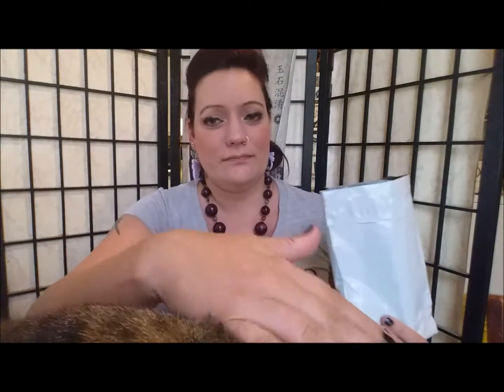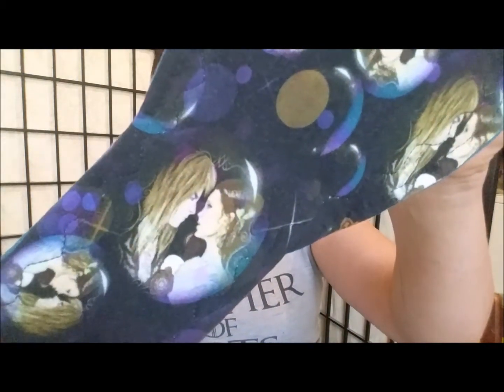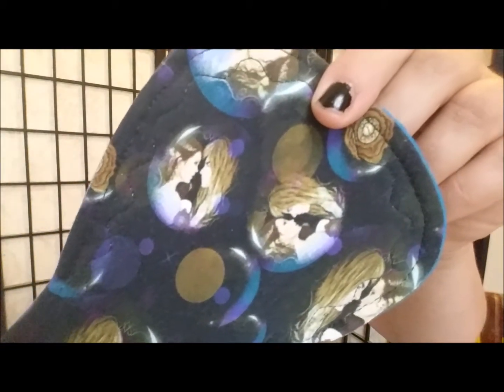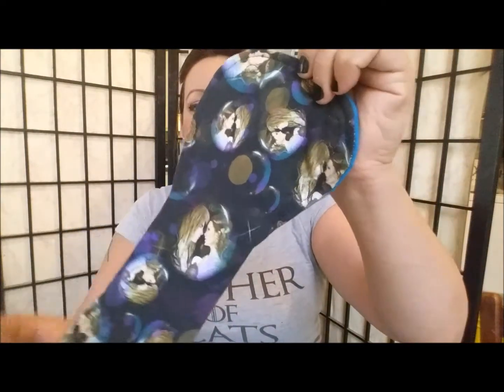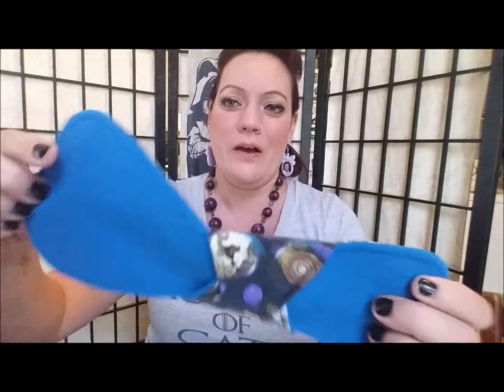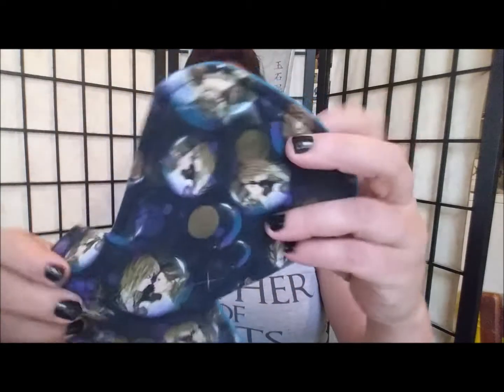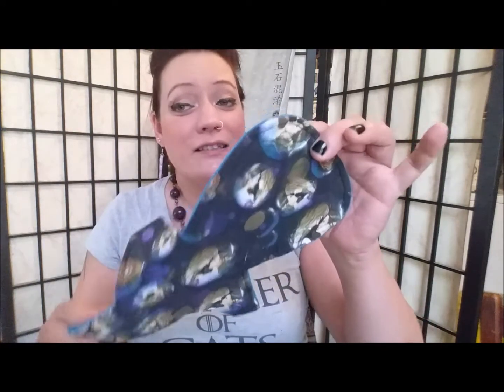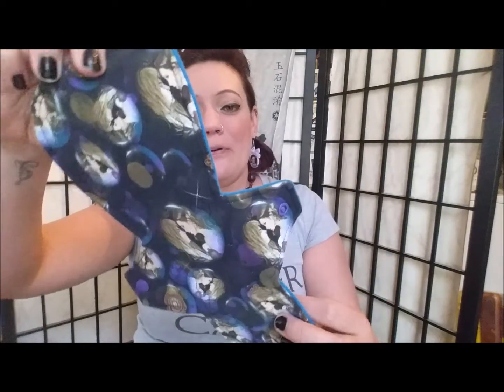Fluffy Mail! Red Tag Vag Rags!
A BEAUTIFUL Labyrinth print pad from Amber at Red Tag Vag Rags! I LOVE this shape and, of course, the print! I am obsessed with Labyrinth!